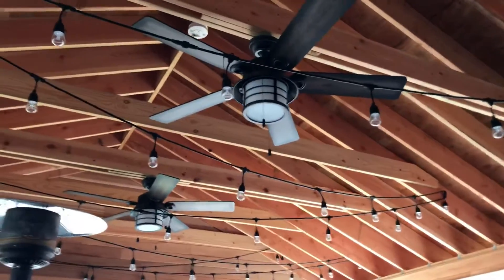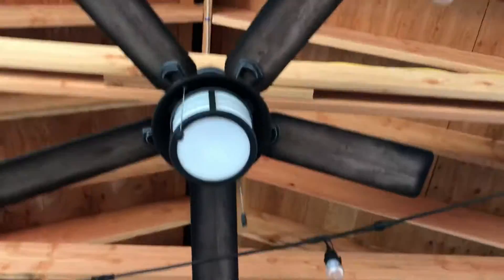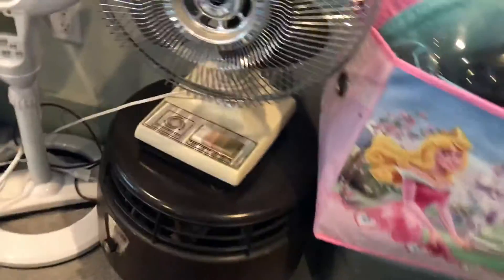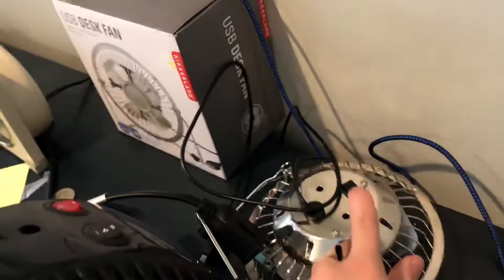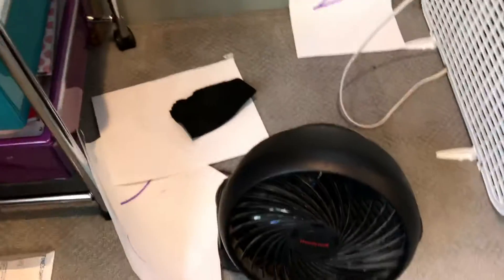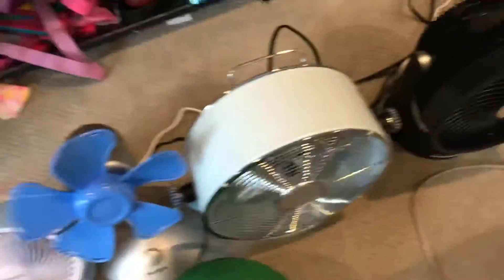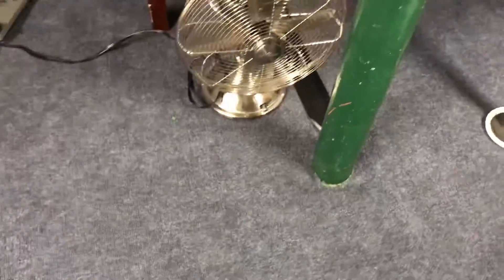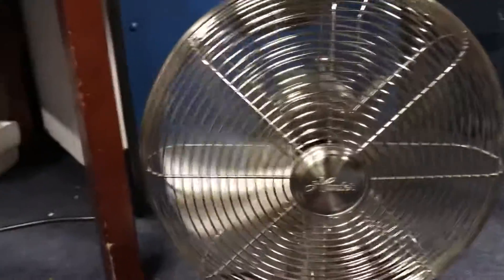Fans around the house